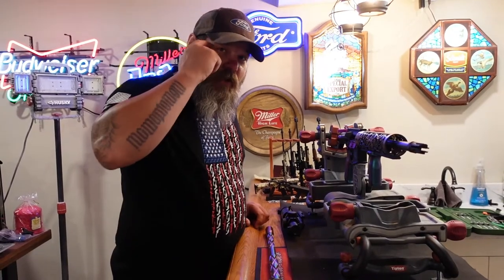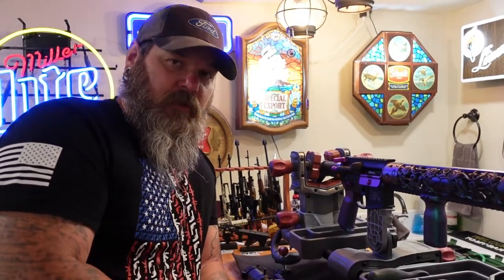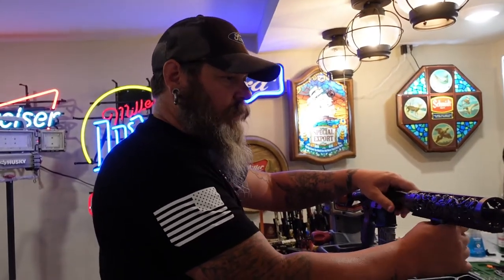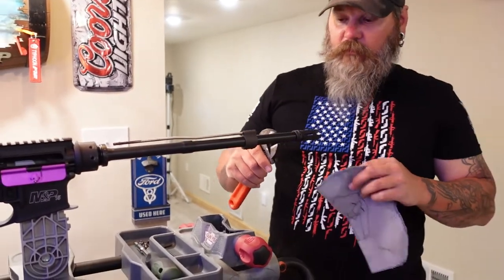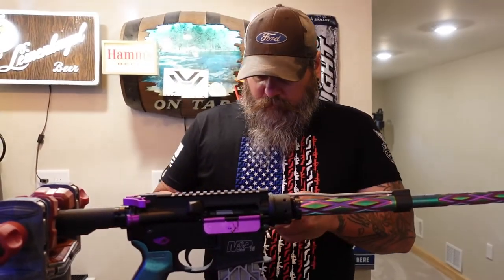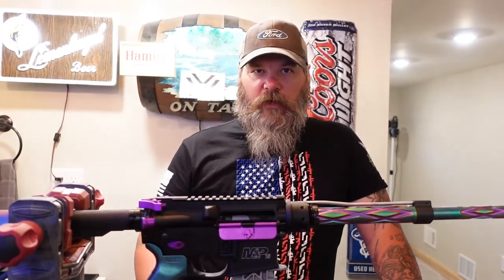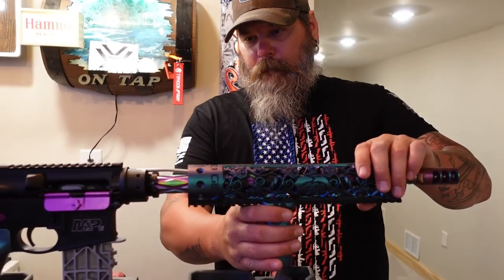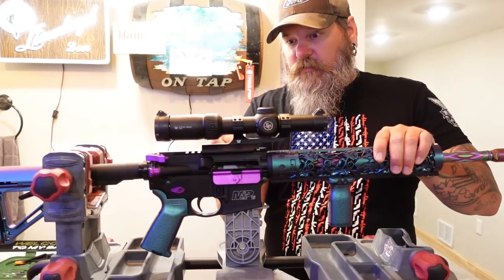Carissa's new barrel for her custom AR15